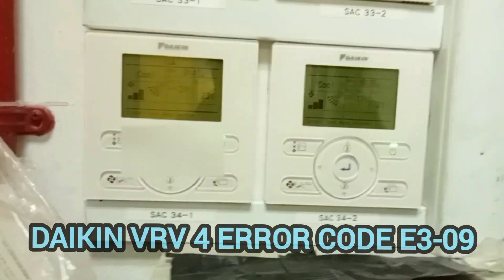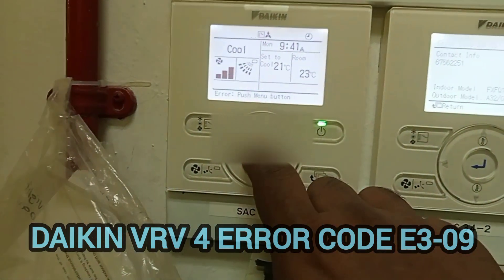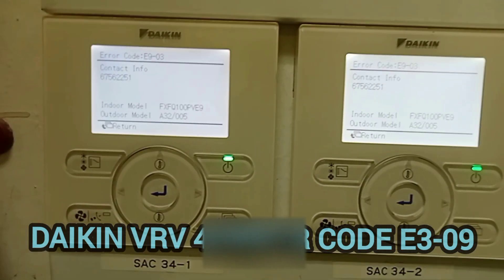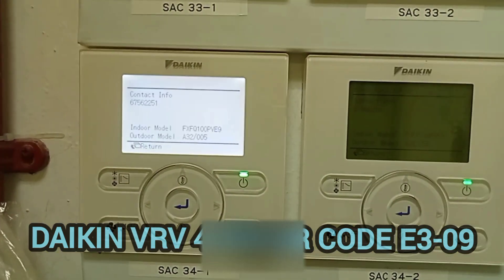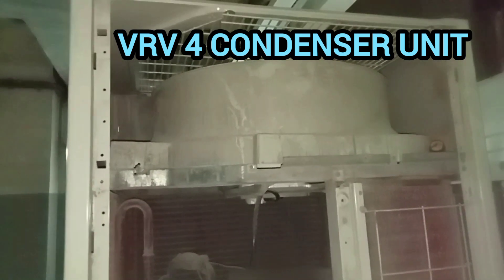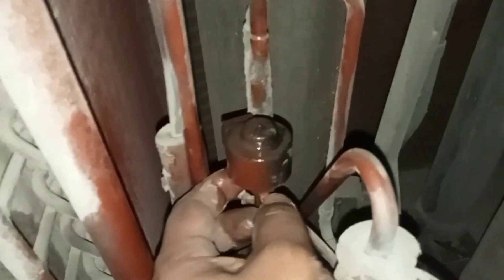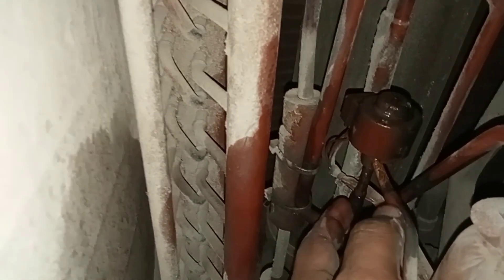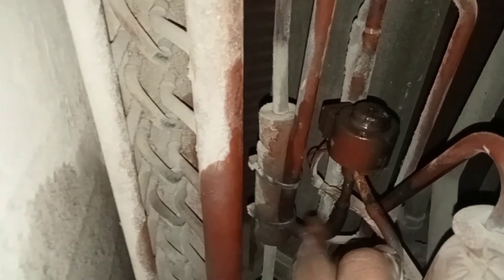DAIKIN VRV 4 ERROR CODE - E9-03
Brand - Daikin vrv 34
error code = E9-03
Today attended compliant Aircon blinking.
check on site and found thermostat blinking  error code = E9-03
vrv4 condersor unit system have 3nos electronic expansion valve
1.main cooling
2.sub cooling
3.auto charge EEXV valve.
Here E9-03 sub cooling EEXV valve faulty. here show u how to replace EEXV valve ( brazing method) and then test run system.

thanks for see my video 🙏